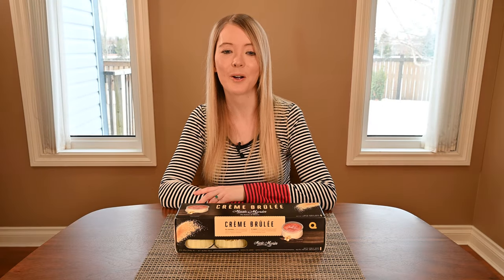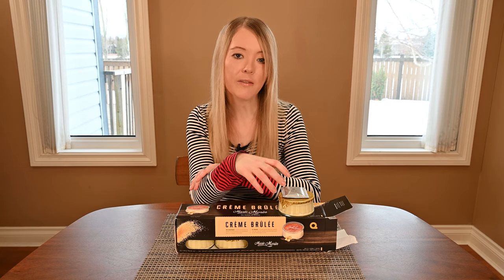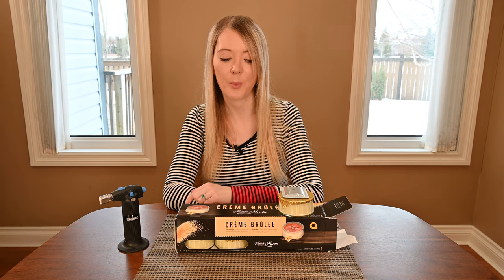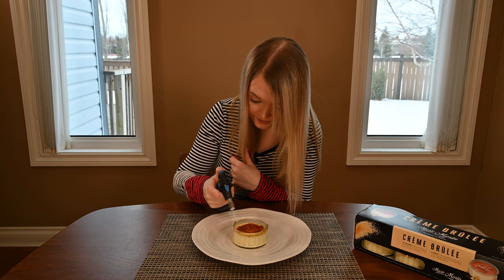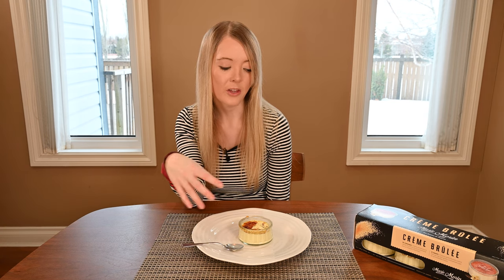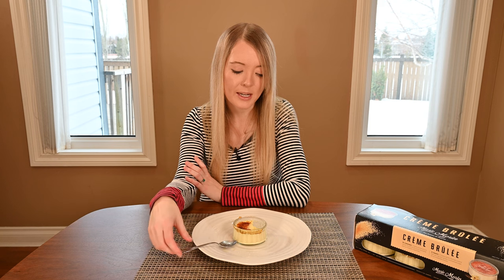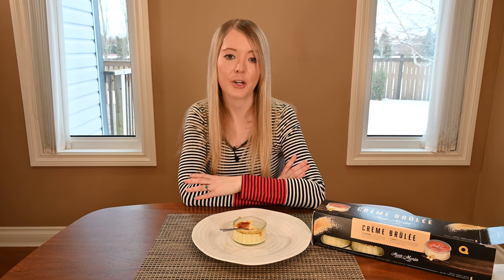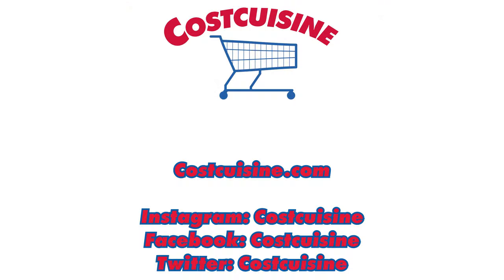Marie Morin Crème Brûlée (Costco Food Review)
Costcuisine's review of the Marie Morin Crème Brûlée from Costco.

Chapters:
0:00 Introduction/location in store/price
0:58 Best before date/storage instructions
1:22 Options for preparing the crème brûlée
1:44 How to prepare the crème brûlée using the oven method
2:14 How to prepare the crème brûlée using the torch method
2:39 Preparing the crème brûlée using the torch method
4:18 Tasting the crème brûlée
6:48 Nutrition facts
7:05 Ingredients
7:26 Conclusion
8:20 Goodbye
8:47 Photos of the crème brûlée/credits

This product was purchased by Costcuisine for the purpose of producing this review. The opinions in this review are strictly those of Costcuisine. In the event that Costcuisine receives compensation for a video or post from the manufacturer of a product or some other third party, the arrangement will be clearly disclosed (including where the manufacturer of a product provides Costcuisine with a free sample of the product).